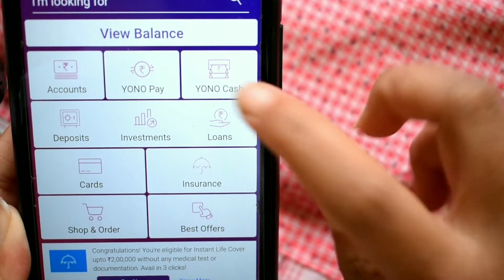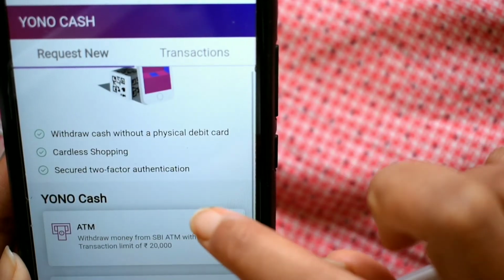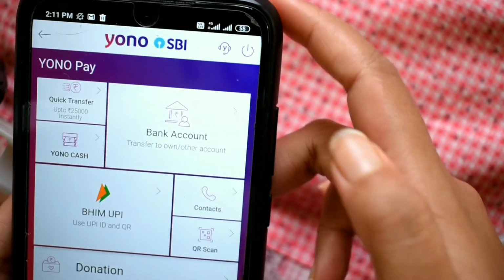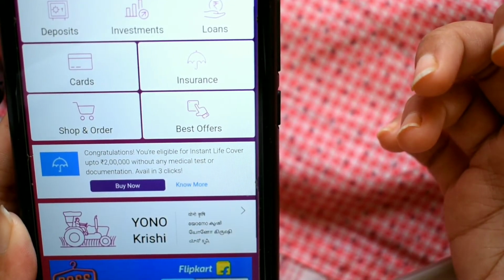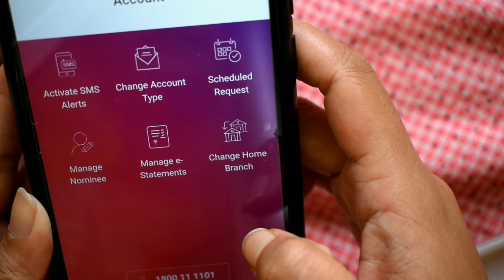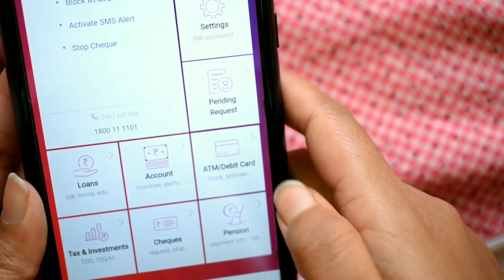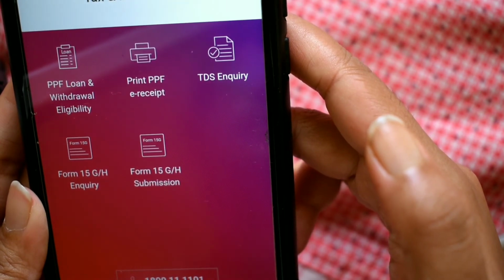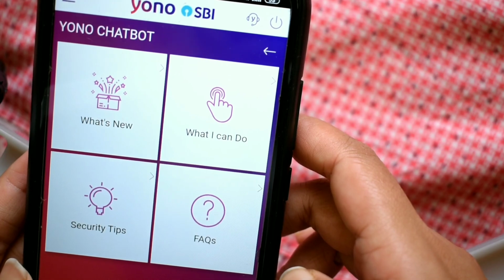YONO SBI AND ITS FEATURES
Let us now understand what Yono holds for us!!
Do check my previous video on Yono registration and login